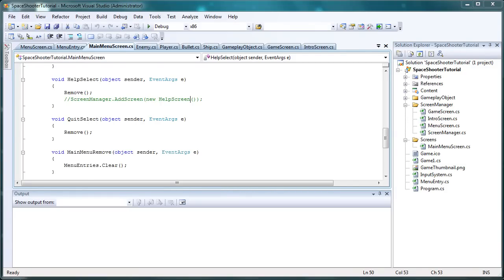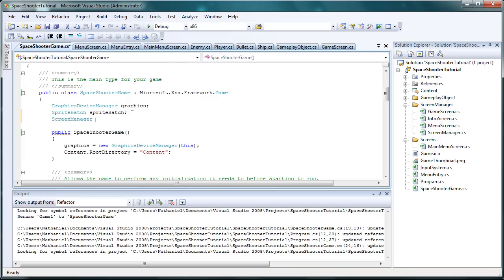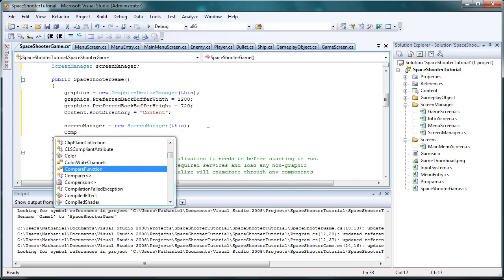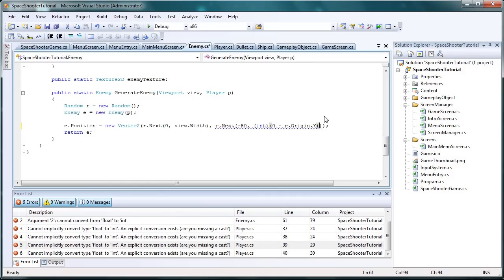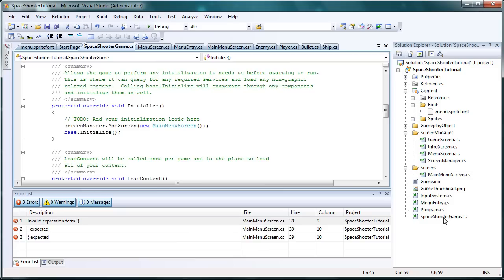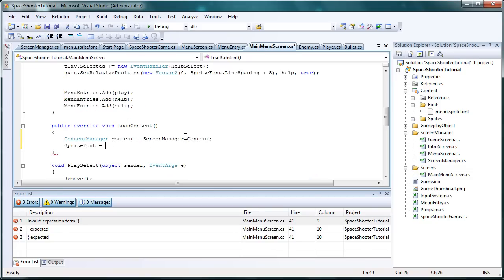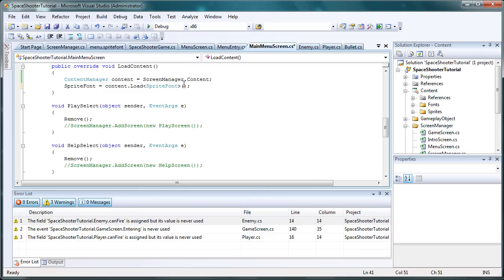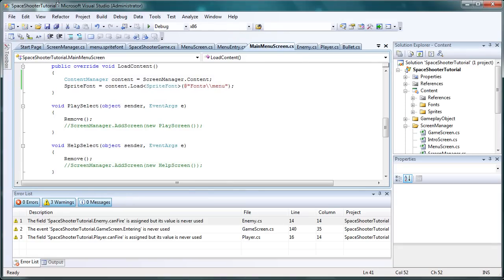XNA Space Shooter Game1Modifications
NOTE:  Sorry for the loud computer fan and bad quality on this video.  I did something to my settings and it caused things to mess up a little.  Sorry!

In this tutorial, we focus on the Game1.cs file to the point where we wont need to do much with it after.  We rename this file and add all the lines of code to make things work.  At the end of this tutorial, you should see a working game by having the Menu System showing.